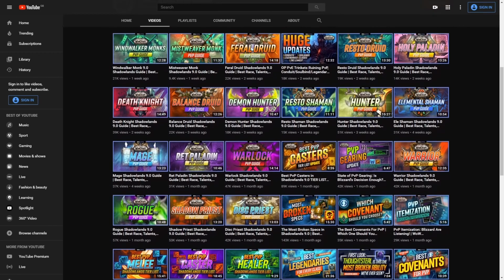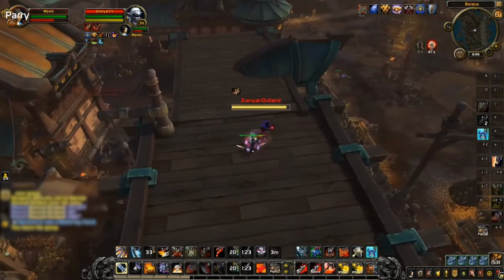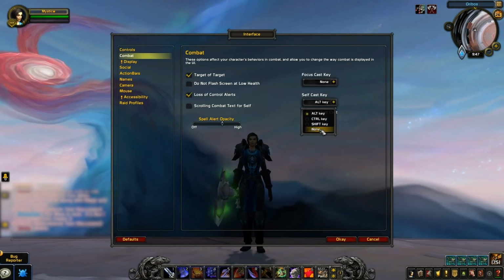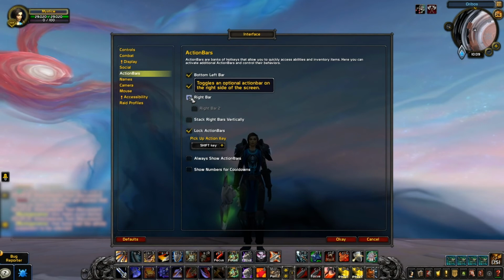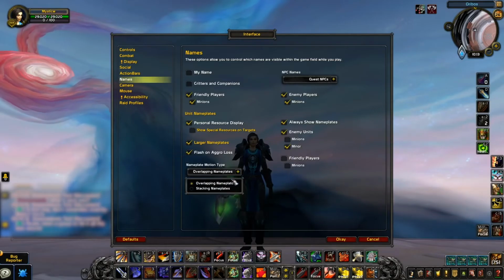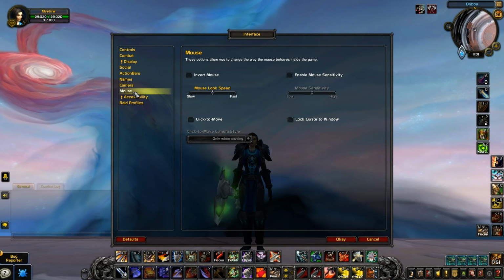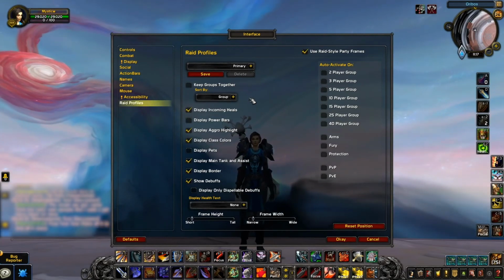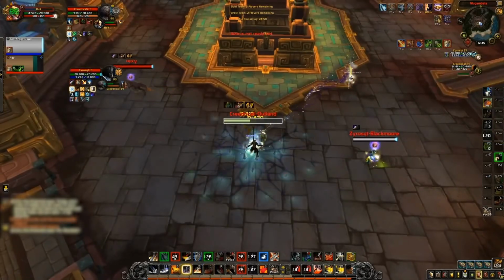USE THESE SETTINGS FOR SHADOWLANDS PVP!!!! (Sound, Interface, Graphics, and more!) WoW UI Guide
*Dugi Guides has produced the ULTIMATE in-game guide for hungry World of Warcraft players that desperately want to reach the highest level and make lots of gold. Unlike PDF guides our unique guide works inside the game, to constantly tell the player what to do, step-by-step. *

!!! For more awesome guides visit: !!!